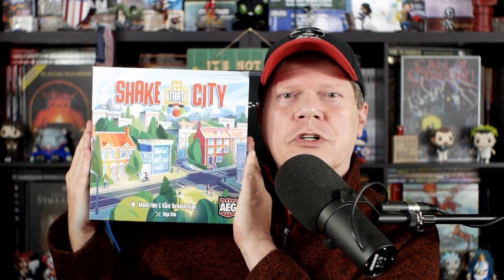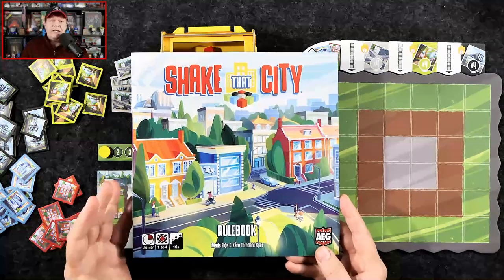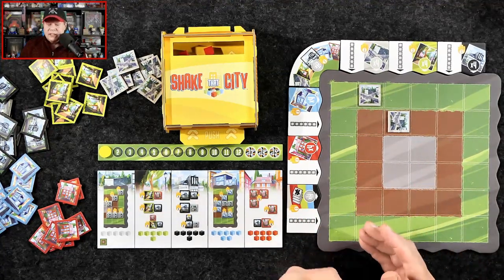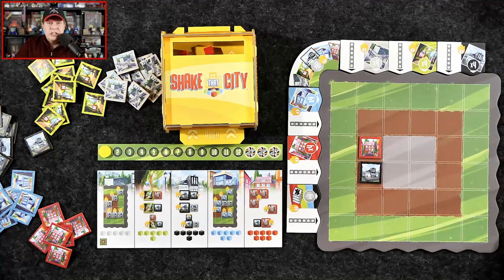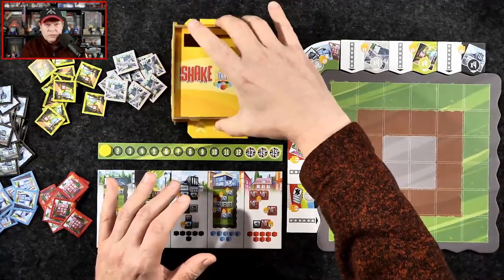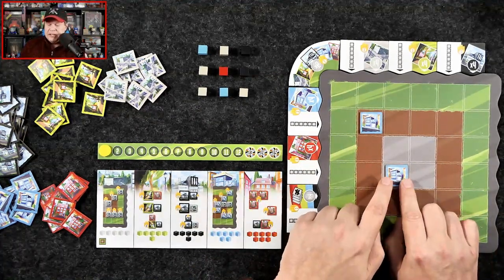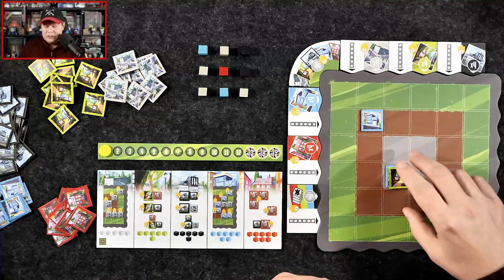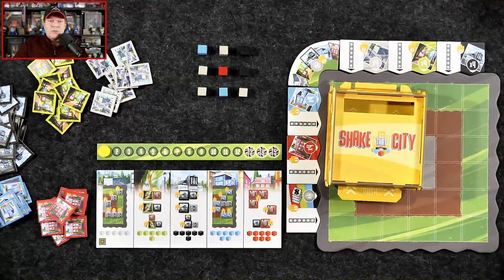Shake That City | How to Play and Review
Jeff shares his thoughts about the upcoming board game Shake That City from AEG. The family friendly, gateway game is hitting Kickstarter on November 29th. Should you be shaking in anticipation to back this Kickstarter project? Or should you shake the dust off your boots and mosey right on past this city?

Do you enjoy The Gaming Gang videos and website? Then how about buying Jeff a cup of coffee

0:00 Introduction
1:06 Diving into Shake That City
16:31 Final thoughts and review score
20:33 Wrapping up